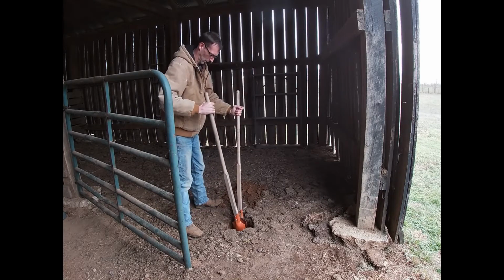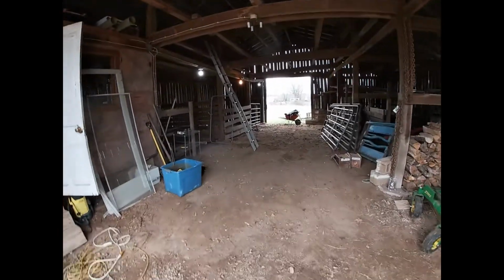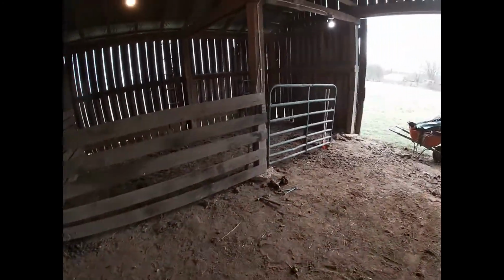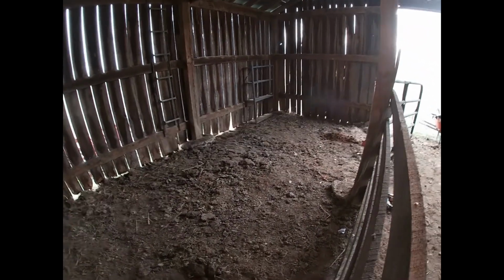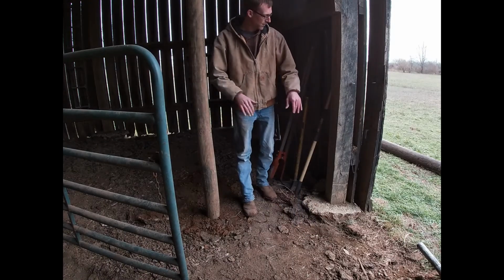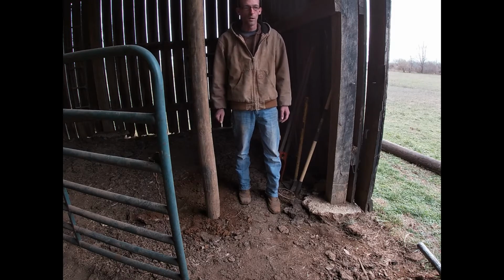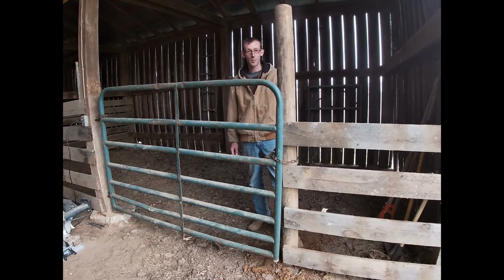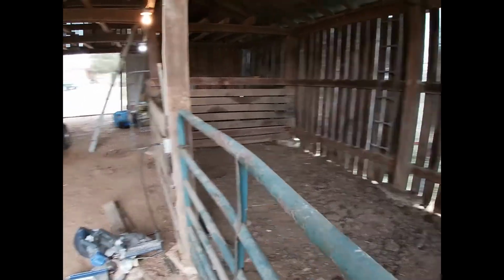BUILDING A PIG PEN IN THE BARN FOR PIGLETS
We are so excited to be looking forward to watching the homestead grow.   We are getting baby pigs in the spring so we are taking advantage of the down time in the winter to prep our barn for the new additions.  I cleaned out the barn and took two small stalls and created one large one, built some walls and added a gate.  I think it will work out just fine for what we want.

my gear:  shot with a hero 7 silver